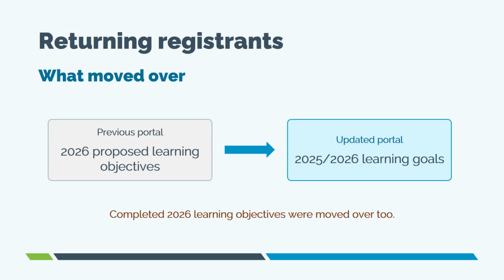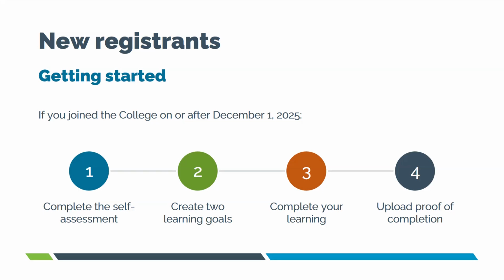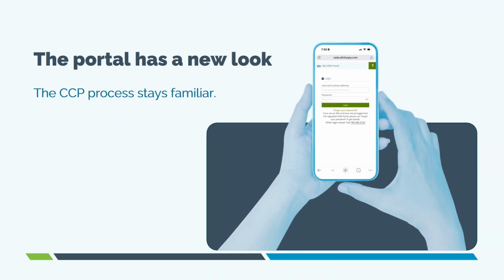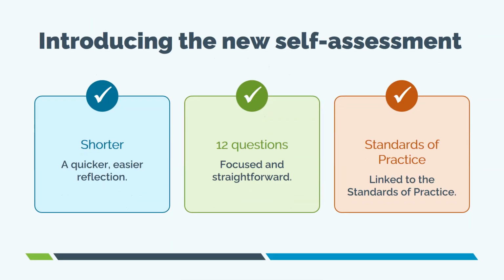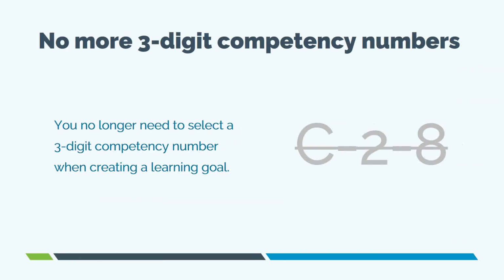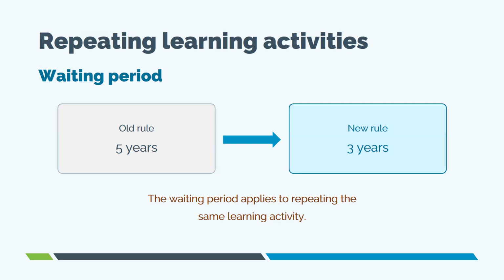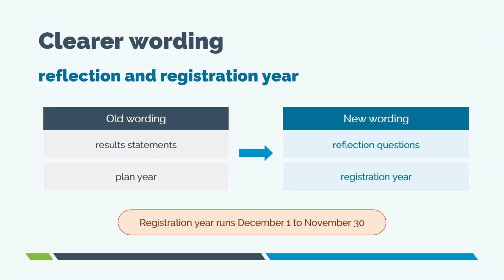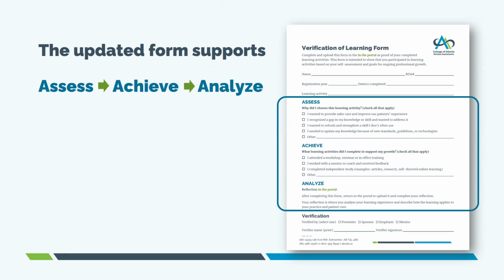A Quick Guide to Dental Assistant CCP and CADA Portal Changes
Learn about the latest updates to CADA’s Continuing Competence Program (CCP) and what you can expect in the refreshed CADA portal. This video walks Alberta dental assistants through key changes designed to make the CCP clearer, easier to navigate, and more meaningful to professional practice.

Topics include what returning and new registrants need to know during the transition year, how learning goals work in the updated portal, the new mandatory self-assessment, changes to competency numbers, the updated waiting period for repeating the same learning activity, simplified CCP terminology, reflection questions, and the updated Verification of Learning Form.

These updates were shaped by registrant feedback and are intended to support reflection, ongoing learning, and professional growth. Watch the video to understand what has changed, what stays the same, and where to find support as you complete your CCP requirements.